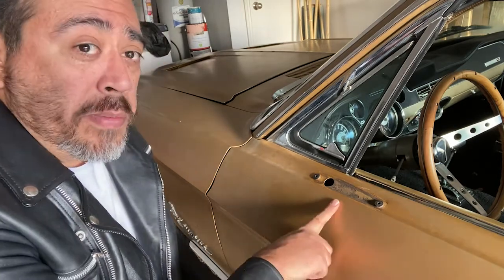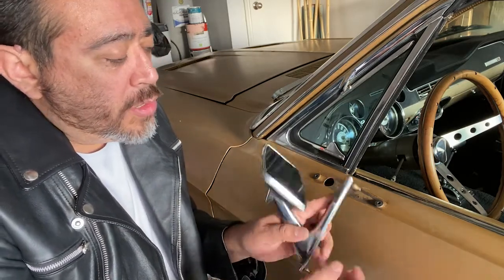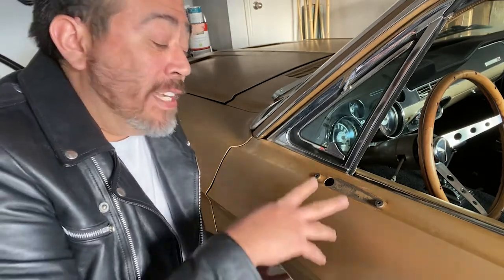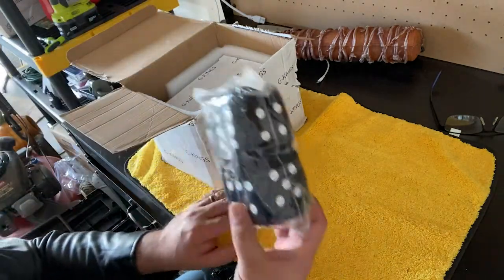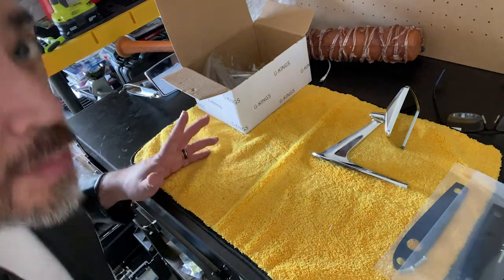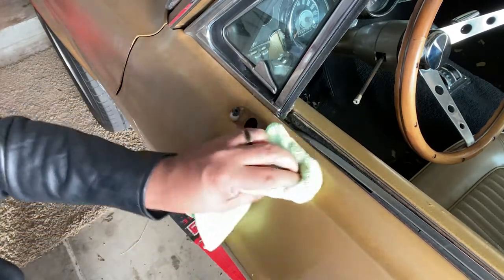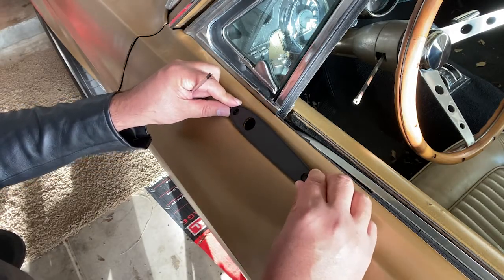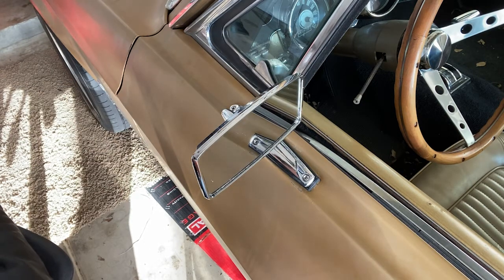New EBAY side mirrors on our 1968 Mustang coupe - Product review and install 67-68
1968 Mustang Coupe 289 restomod. Installing new side mirrors and how to adjust side mirrors on a 67-68 mustang coupe fastback and adjusting for oversized holes. upgrade old mirrors great reproduction with nice chrome. Join me - Negan on our journey!

Products used:
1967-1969 Ford Falcon/Mustang Outer Exterior Door Rear View Mirror

Scott Drake C7AZ-17696-MK 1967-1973 Mirror Mounting Kit

Tags: ignore custom cars custom car ford ford 289 ford 302 5.0 coyote restomod GT500 exhaust burnout 2014mustang Ford Mustang gt gt500 cobra 3v v6 classic fast back fastback 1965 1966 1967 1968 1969 old restored restore American muscle supercharged supercharger turbocharged turbocharger how to learn install review gt350 new reveal Shelby boosted cars car loud wheels build custom cam mod modding power how to straight pipe nitrous negan walking dead TWD 1968 mustang coupe to fastback 1968 Mustang coupe 289

IntoMusic
Artist: Guggenz
Song: On Time